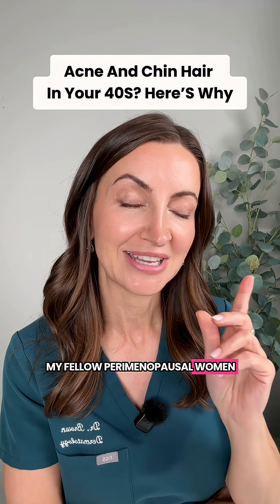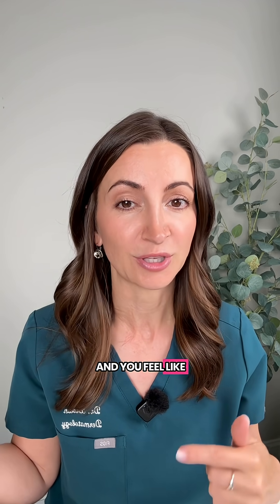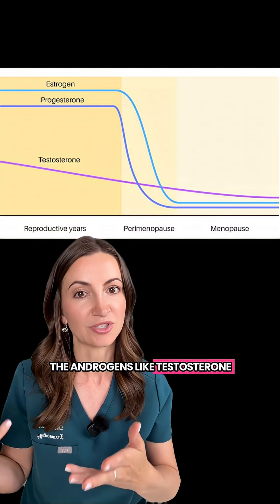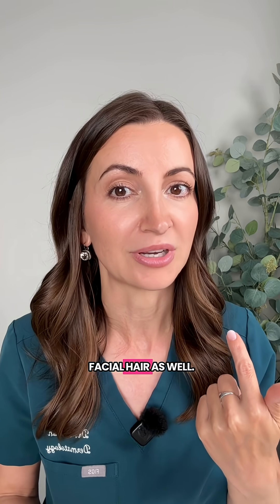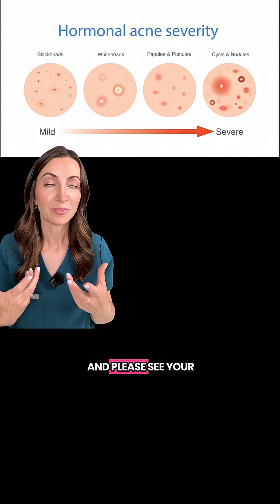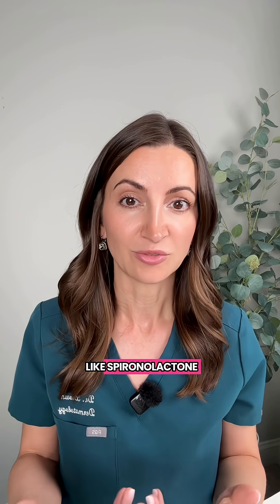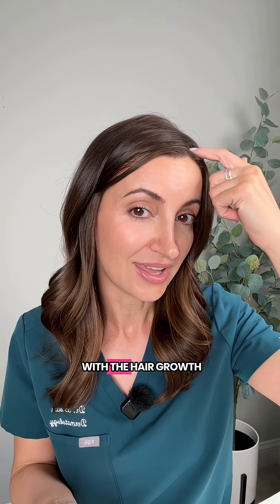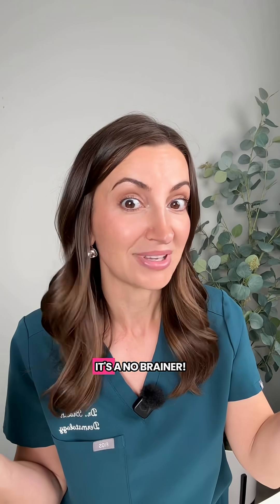Hormonal Breakouts After 40? It Might be Perimenopause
Chin hairs? Oily skin? Cystic acne?
We didn’t ask for a second round of puberty, but perimenopause had other plans 🙃

✔️ As estrogen decreases, androgens like testosterone become more dominant.
✔️ This hormonal shift can lead to:
— Increased oil production
— Clogged pores
— Chin/jawline acne
— Facial hair growth

Topical treatments that may help:
🔹 Azelaic acid
🔹 Niacinamide
🔹 Retinoids

Still struggling? Talk to your board-certified dermatologist about spironolactone, an anti-androgen that treats acne and unwanted hair growth.

This isn’t just skincare—it’s hormone-aware care. 💡

Video Credit: @CelesteBarber